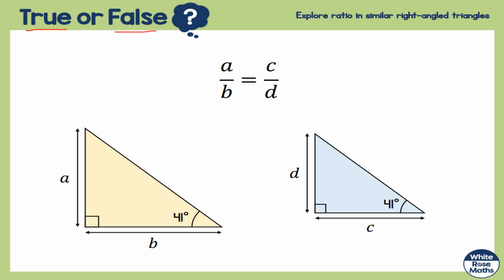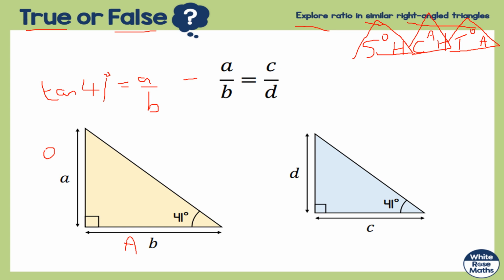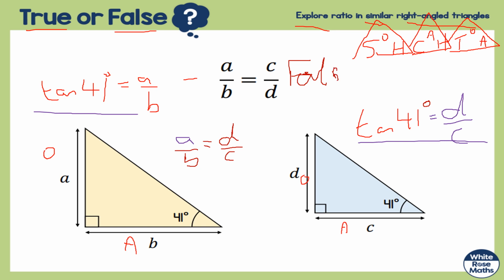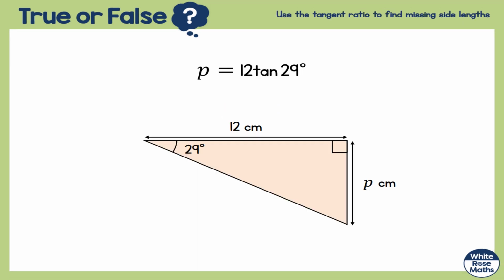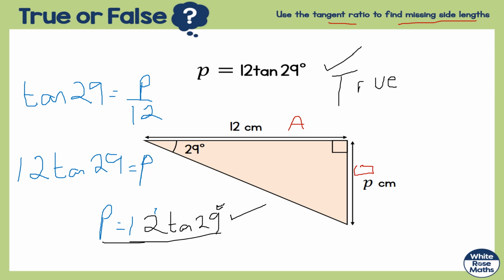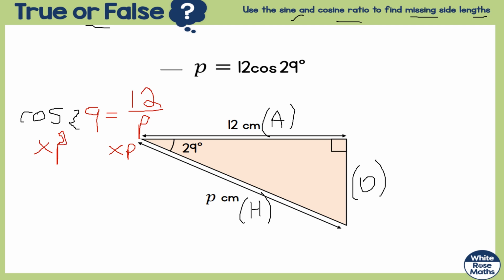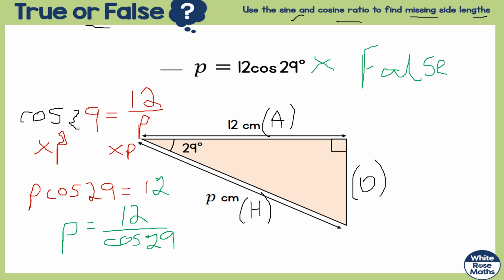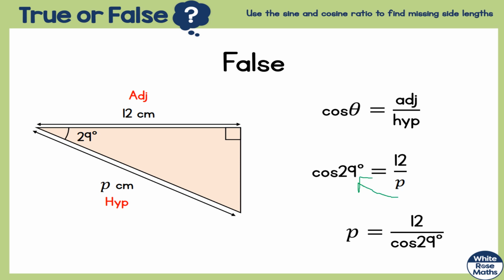GCSE 9-1 WRM Trig SOHCAHTOA TRIG RATIOS | RIght Angled Triangles True or False Claims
Dear all

Kind Regards